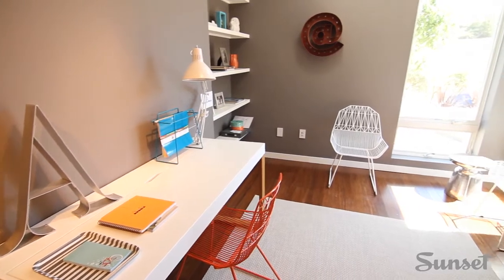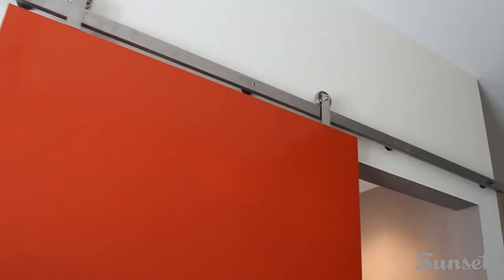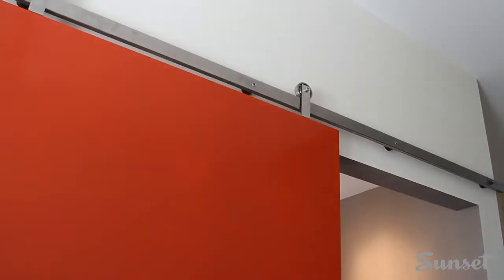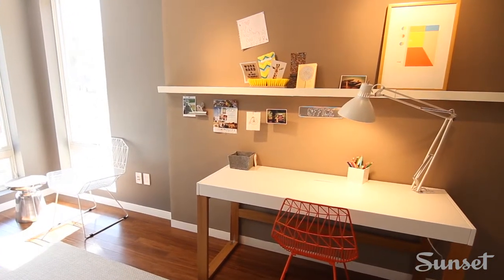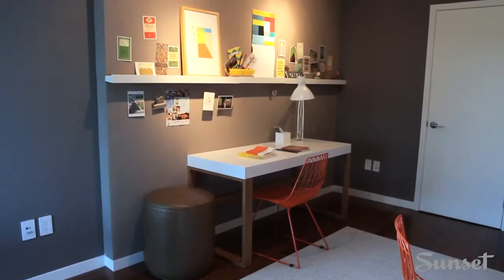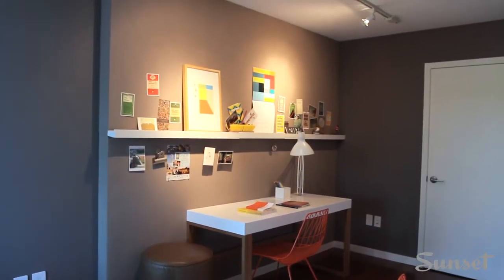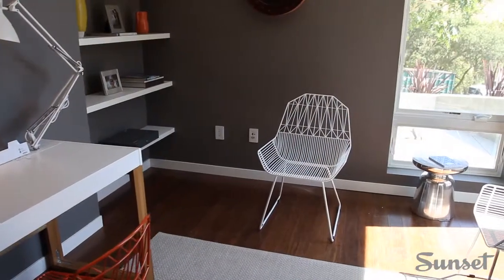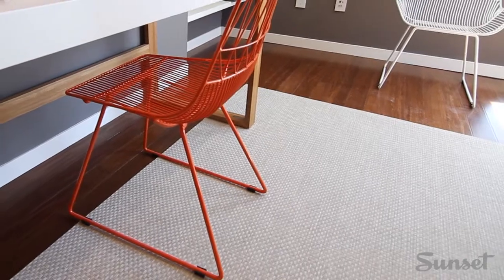Sunset Idea House: Breezehouse 2012 Home Office Tour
Take a tour and get ideas from of the home office in the 2012 idea house in Healdsburg, CA.